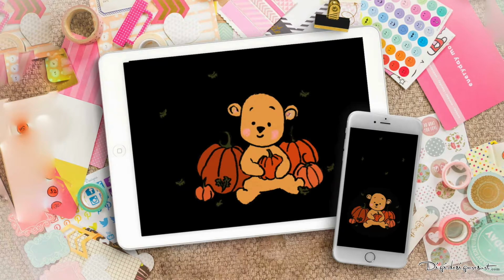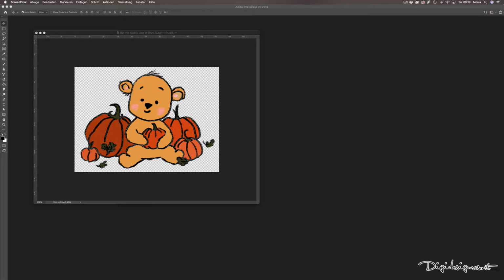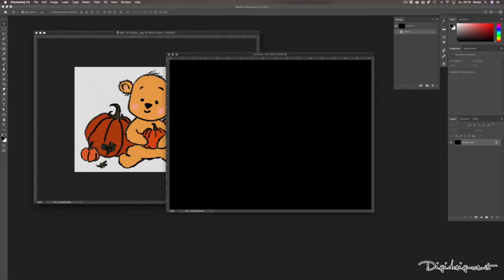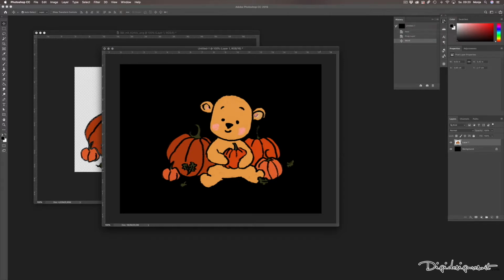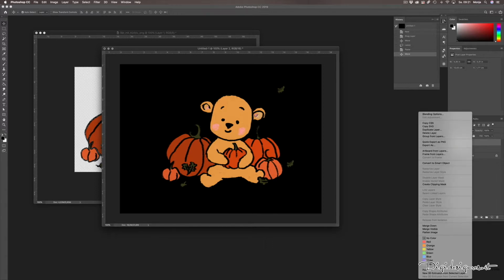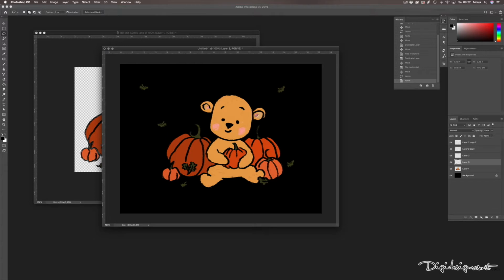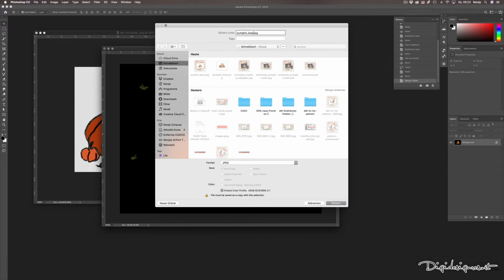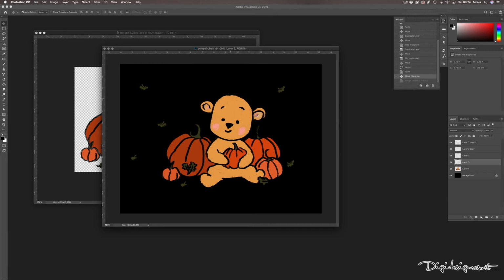How to draw: A Pumpkin Bear Wallpaper for Halloween and beyond in October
In this tutorial I show you how to draw a pumpkin. Want the Pumpkin Bear?
In this Workshop you learn how to create a wallpaper for your mobile phone or tablet. You can create a specific wallpaper for October/Fall or Halloween but you don't have to - you can use any graphic you want and make Wallpapers for any occasion.
I've used the following material and tech stuff:
★ You can find the printable version of our Pumpkin Bear
★ iPad Pro 2018
★ Apple Pencil
★ Photoshop (you can also use Affinity Photo or Photoshop Elements)

Are you looking for tons of lovely freebies?